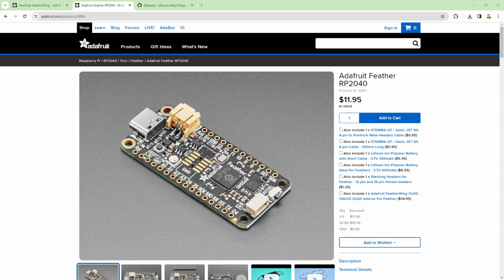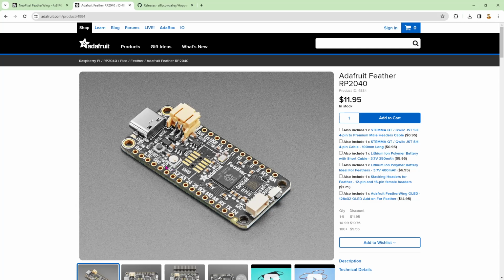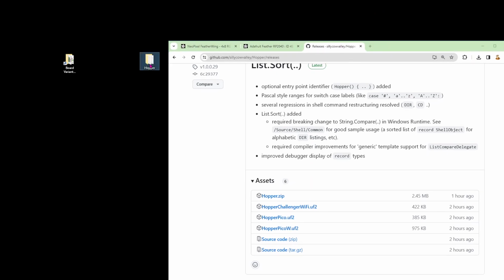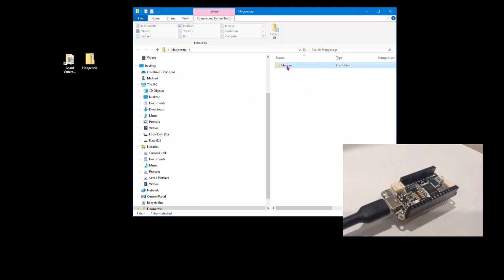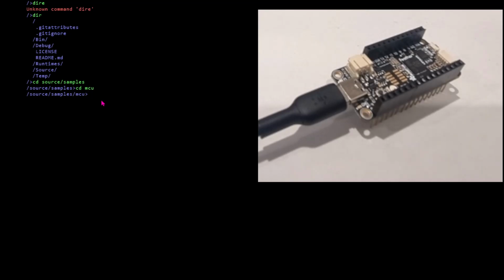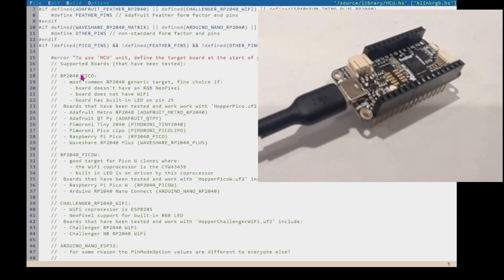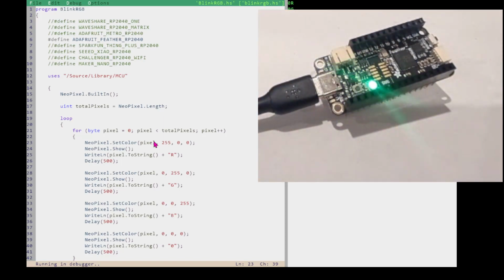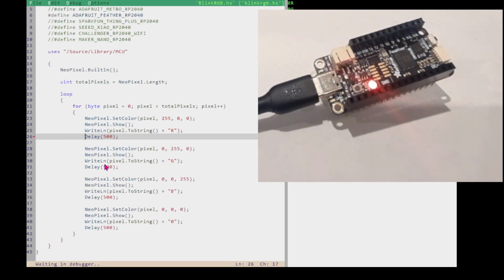Hopper: getting started on Windows with the Adafruit Feather RP2040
Get the Hopper IDE and development environment up and running on Windows and flash your Adafruit Feather RP2040 all in under 10 minutes.